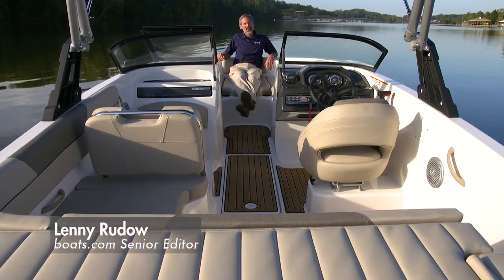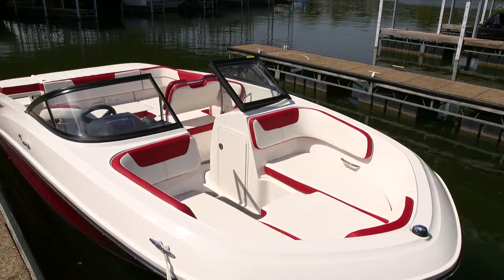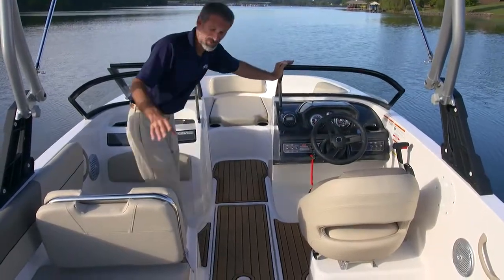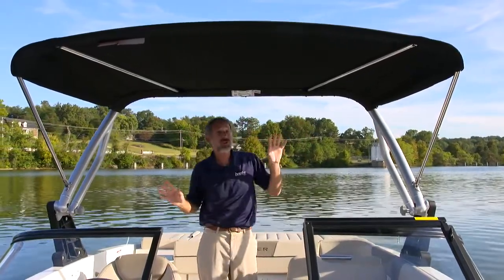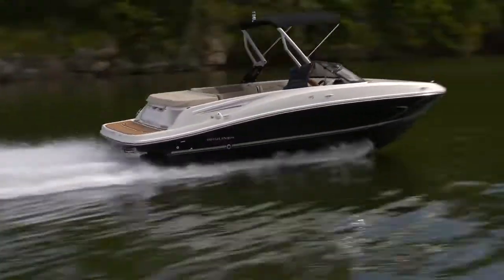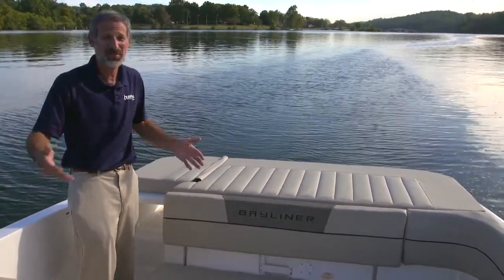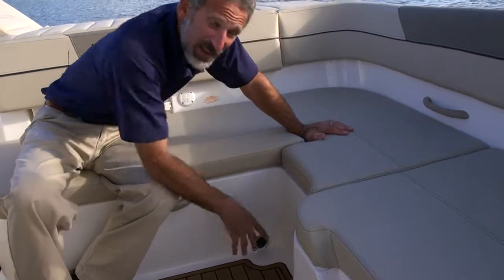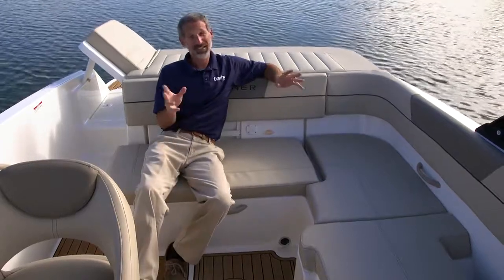2016 Bayliner VR5 Ski Boat Runabout - Test Report